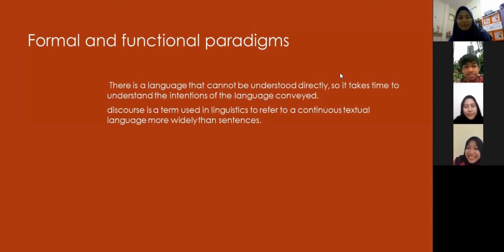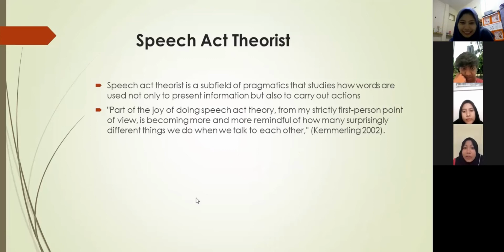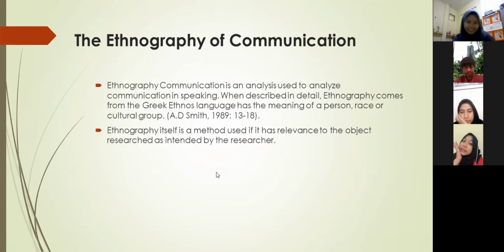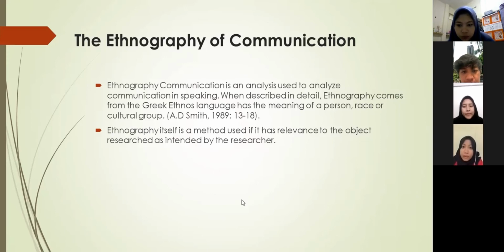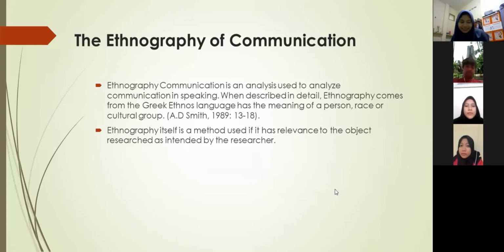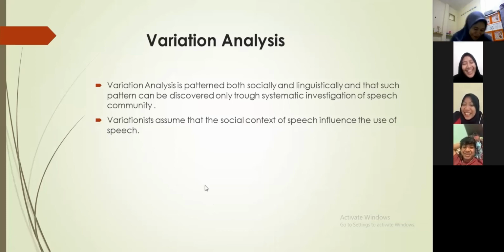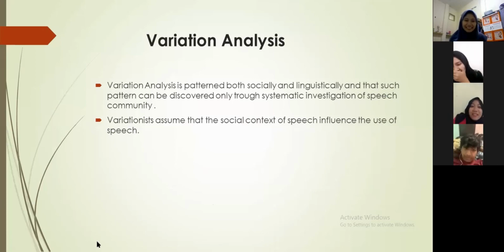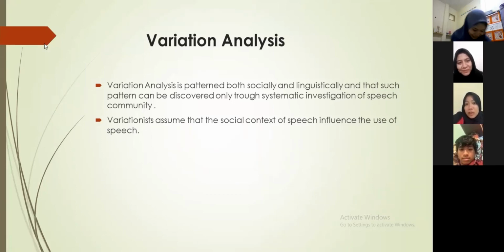Students' Presentation: Concept and Approaches in DA